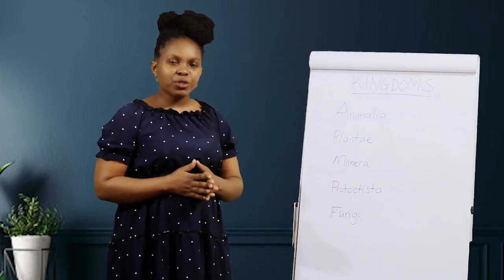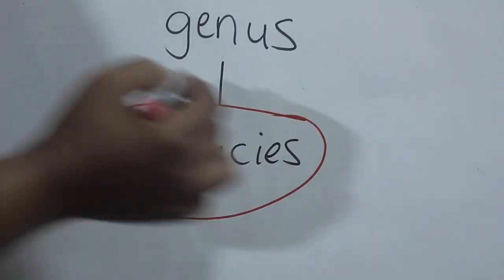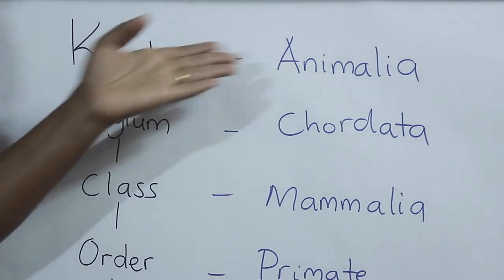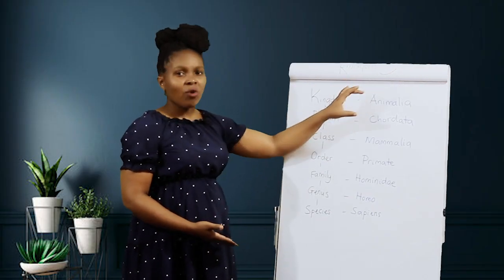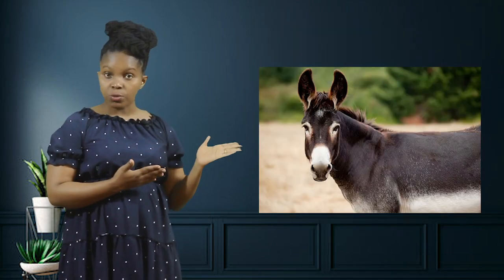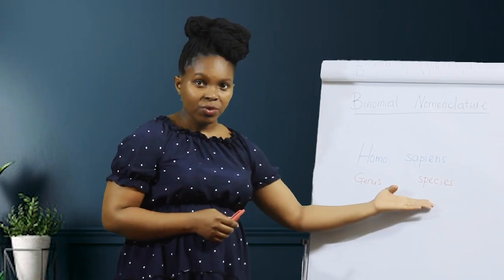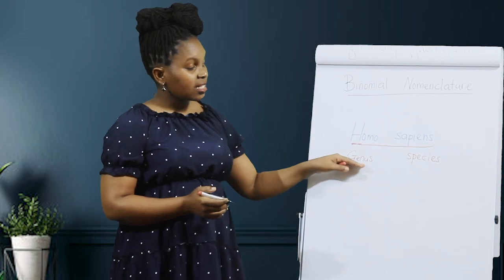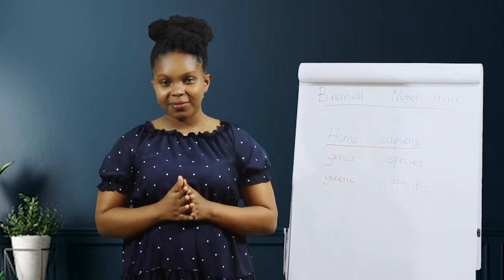Classification of living things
Classification of Living Things: Biology for Secondary School (Competence-Based Learning)

Description:

Welcome to this exciting Biology lesson on Classification of Living Things!

In this video, you will explore how scientists group living organisms based on their characteristics. This lesson is designed using a competence-based approach, helping you not only understand the concept but also apply it in real-life situations.

What you will learn:

What classification of living things means

Why classification is important in Biology

The major groups (kingdoms) of living organisms

Characteristics of each kingdom

How to identify and classify organisms around you